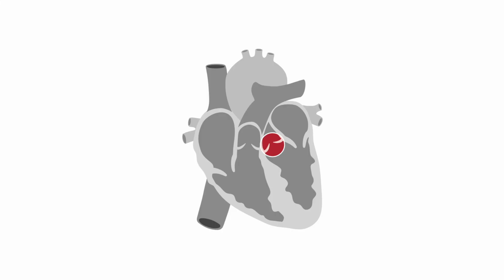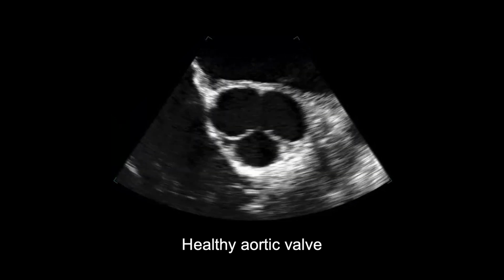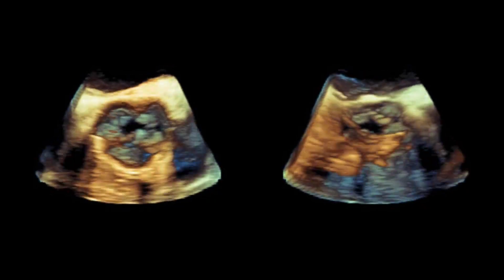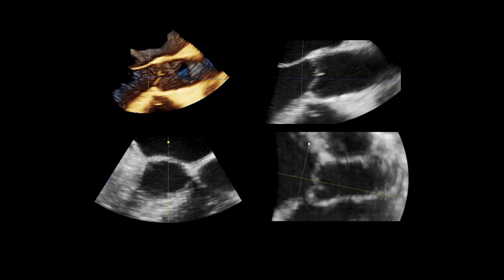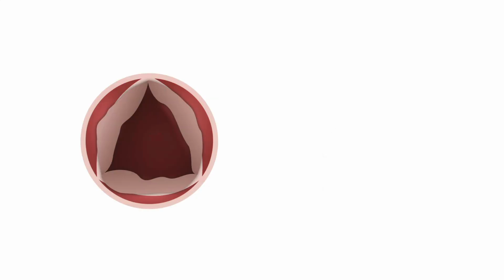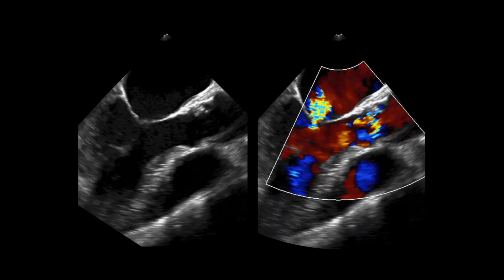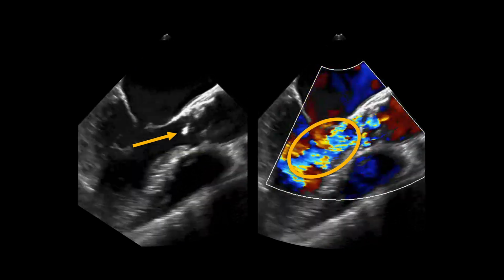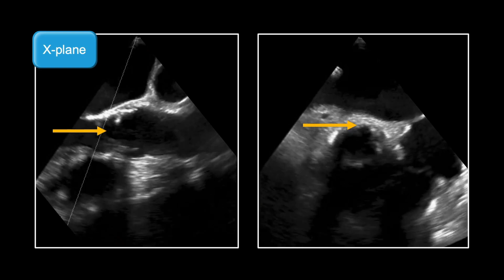Evaluating the aortic valve using 3D echocardiography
The majority of advanced echo machines have 3D capabilities, but many clinicians don’t know how to use them. This course will decode transthoracic and transesophageal 3D echo for you. It’s packed with tips and tricks for obtaining great images that will allow you to make fast and reliable diagnoses. You can become confident in 3D Echo and be one of the early adopters of this impressive technology.